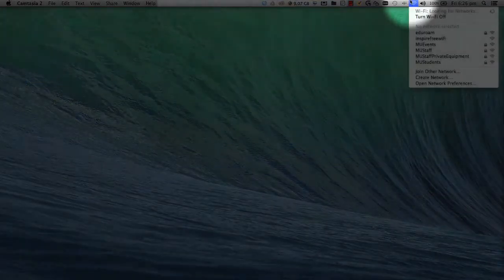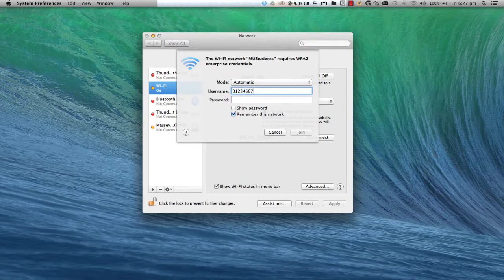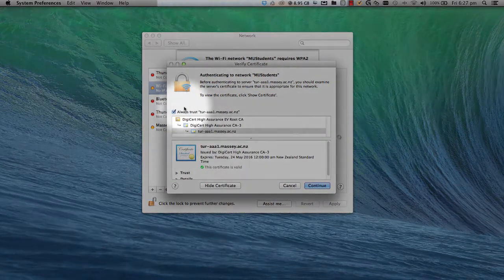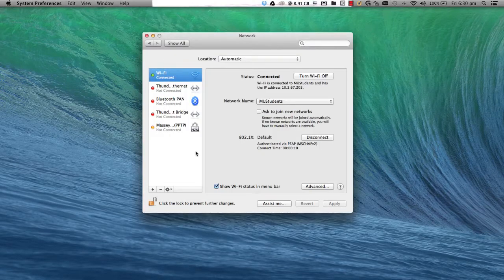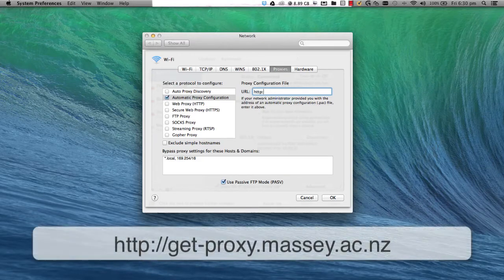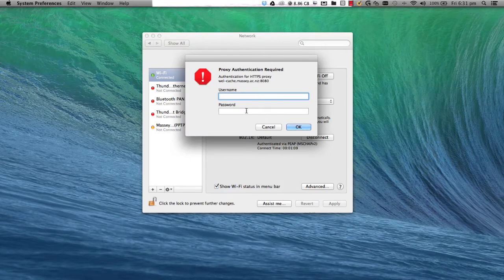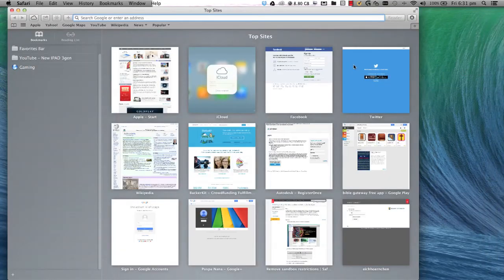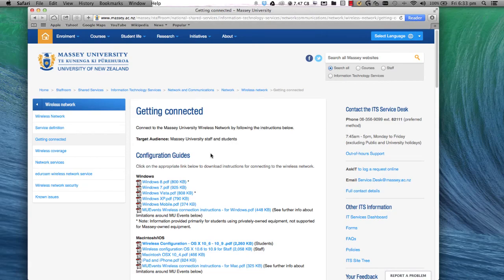Setting up Wifi for Mac - CoCA Video Tutorial